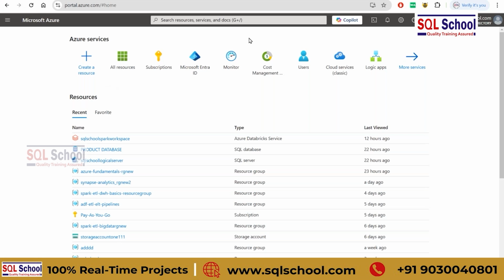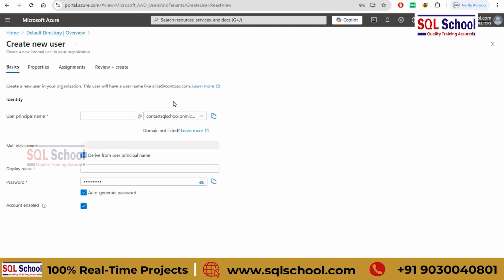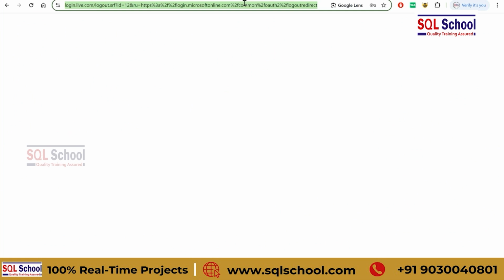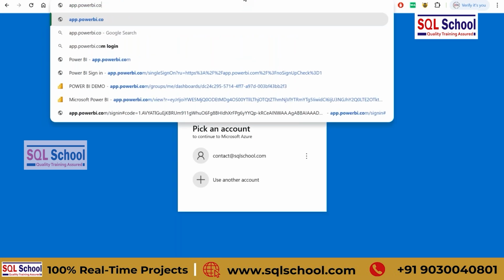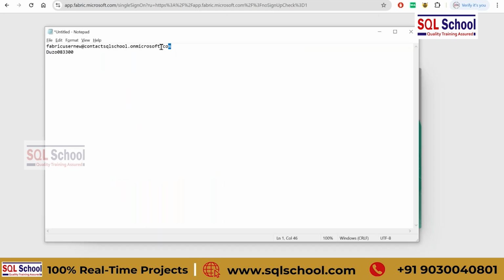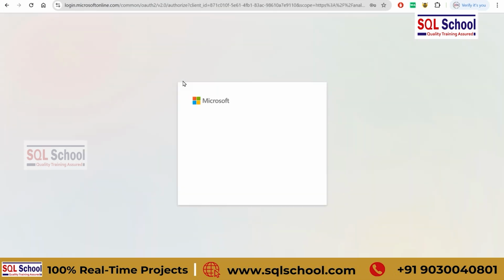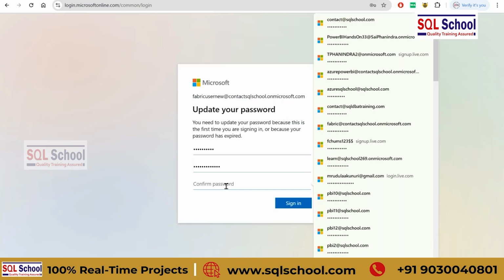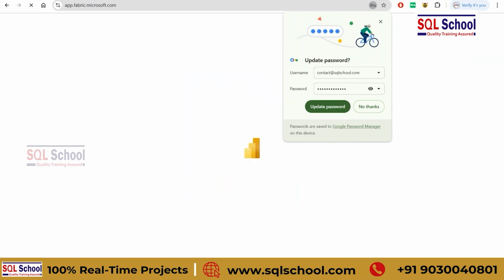Microsoft Fabric Training from SQL School I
At SQL School, we provide Trainings and Projects on:
1. SQL Server
2. SQL DBA
3. Azure Data Engineer
4. Power BI
5. Azure SQL DBA
6. Snowflake
7. Python Analytics
8. Python Programming

Applicable Job Roles:
1. SQL Developer
2. SQL Database Aministrator
3. Data Analyst
4. Business Analyst
5. BI Developer
6. Data Engineer
8. Big Data Analytics
9. Data Science
10.Report Developer
11. ETL Admin
12. BI Admin
13. Cloud Admin
14. Programmer

1. 100% Real-time and Practical Trainings
2. Weekly Case Studies
3. End to End Projects
4. Cloud Integrations
5. Real-time Projects
6. Errors, Solutions
7. Concept wise FAQs
8. Resume Guidance
9. Job Assistance
10. Project FAQs